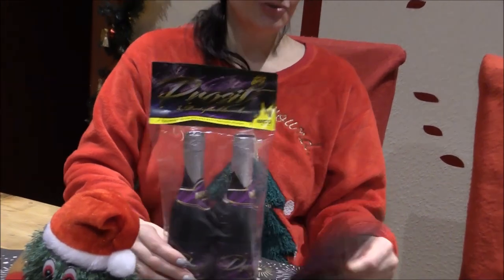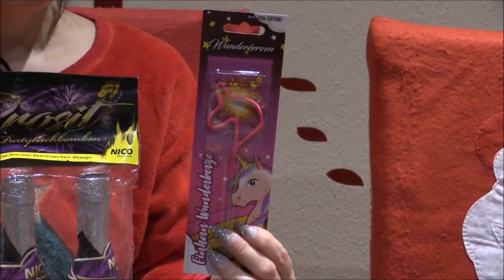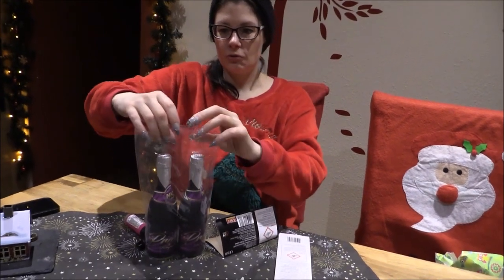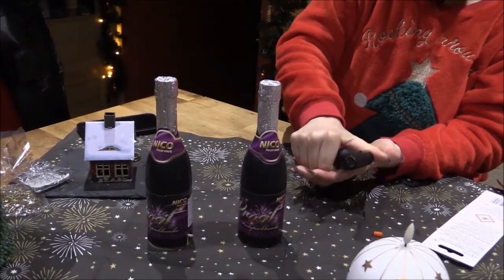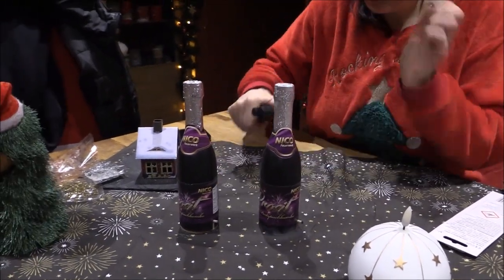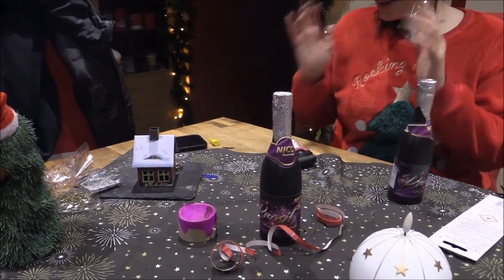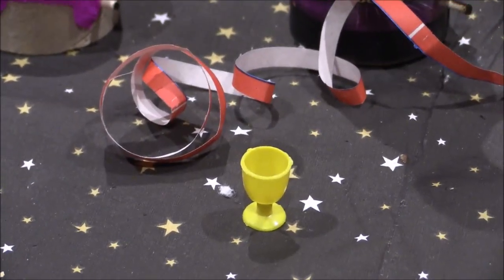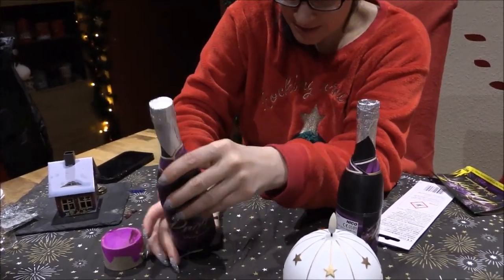Nico Einhorn-Wunderkerze & Prosit Tischbomben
Wir testen ja bekanntlich auch Tischfeuerwerk für die Silvesterparty. Heute haben wir uns die Einhorn-Wunderkerze und die Sektflaschen-Tischbomben von Nico vorgeknüpft.